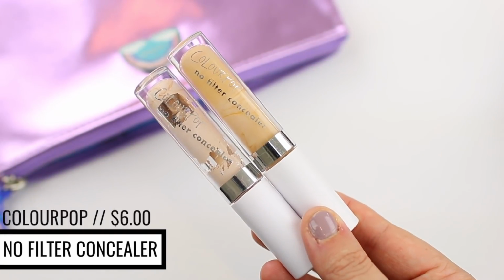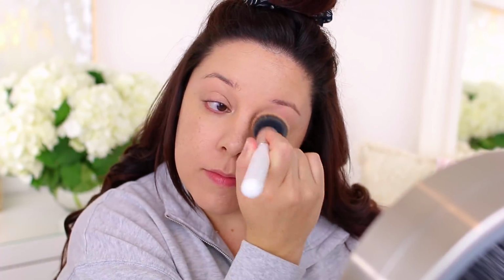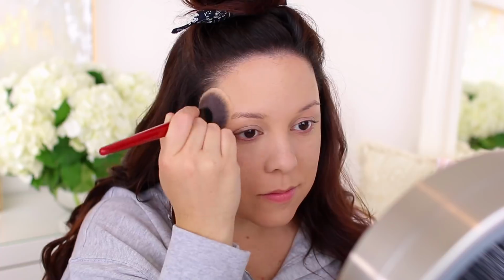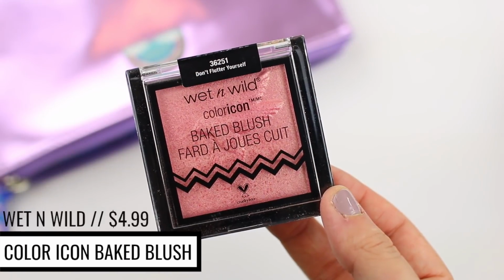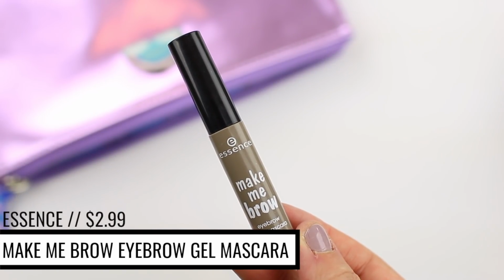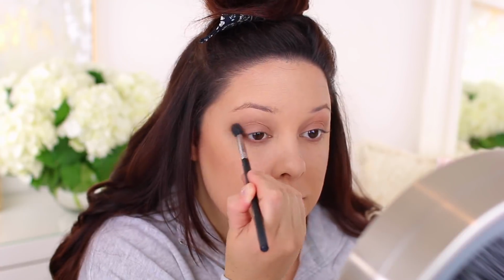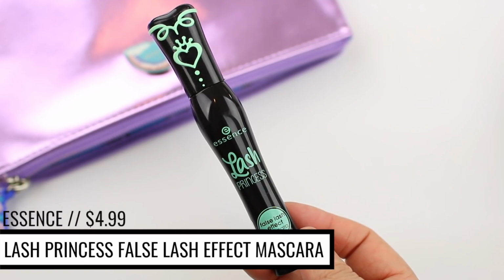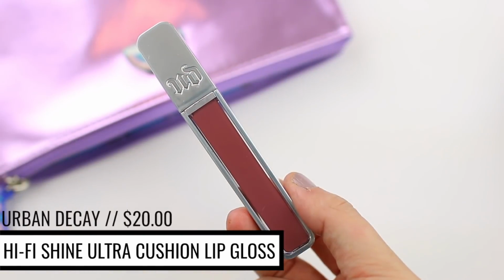MY ACTUAL 10 MINUTE MAKEUP 2018 | MINIMAL MAKEUP BAG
Hi everyone! I wanted to share my quick, 10 minute makeup routine for 2018 with you! These are the products that I use when I don’t have a lot of time, but I still want to wear makeup. These are also the products I packed for my minimal travel makeup bag! I mainly used the  affordable, drugstore products that I have been loving.

*DO NOT shop online without using Ebates! They give you cash back for your online purchases.
*This is where I get almost all of my higher end makeup and some makeup storage containers for a discounted price!

►PRODUCTS MENTIONED
-ColourPop x My Little Pony Makeup Bag ($14.40)
-essence All About Matt! Fixing Compact Powder ($3.99)
-Urban Decay Hi-Fi Shine Ultra Cushion Lip Gloss ($20.00)

BRUSHES
-ColourPop F11
-Smashbox Cream Cheek
-ColourPop F13
-Smashbox Buildable Cheek
-Crease Brush
-elf Liner Brush